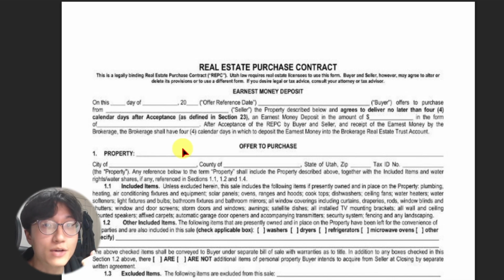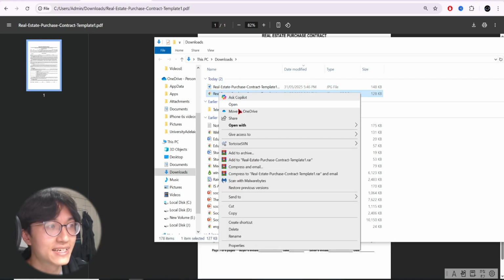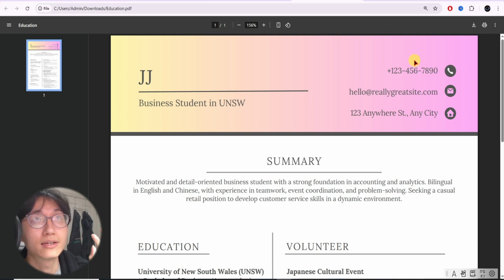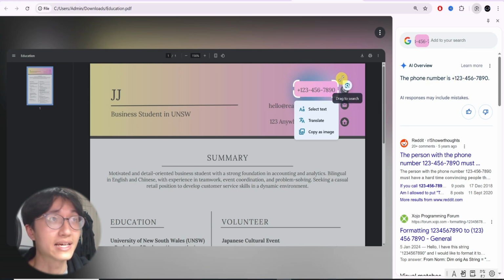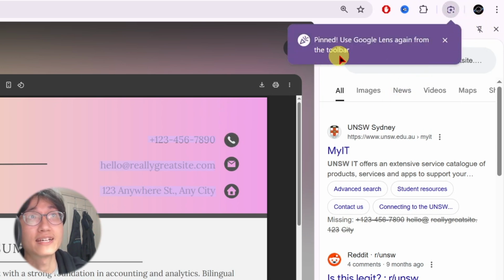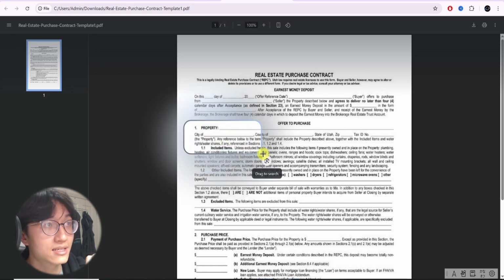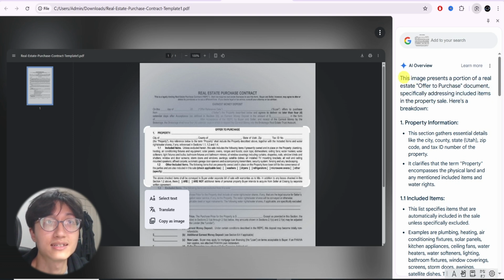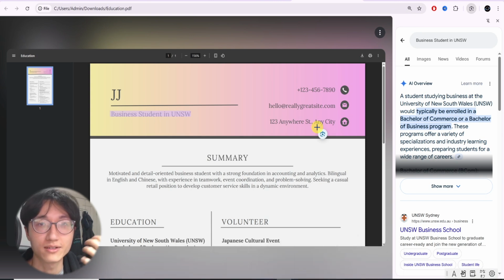How to Extract Text using Google Lens AI in Chrome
In this video, I show you how to extract text from scanned PDFs or images directly inside Google Chrome using Google Lens AI. If you're dealing with blurry contracts or image-based PDFs that won't let you highlight or copy text, this built-in tool is a lifesaver—no extensions or extra software needed!

I walk you through two simple methods to use Google Lens in Chrome. You'll learn how to right-click and launch Lens, drag to select the text area, and copy or translate it instantly. I also show you how to access the hidden Lens feature in the address bar for even faster access. Whether it's a phone number, email, or contract text, Google Lens uses OCR and Gemini AI to recognize and extract it quickly and accurately.

Timestamp:
Coming soon!